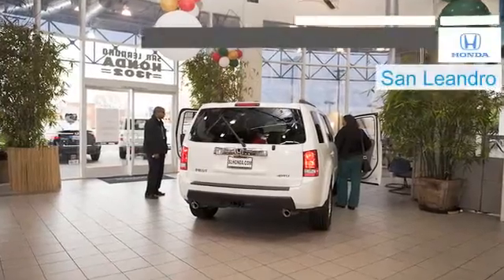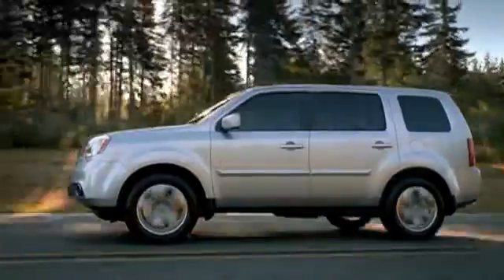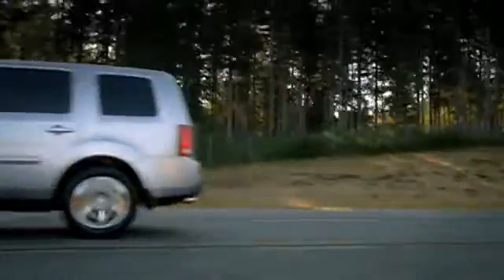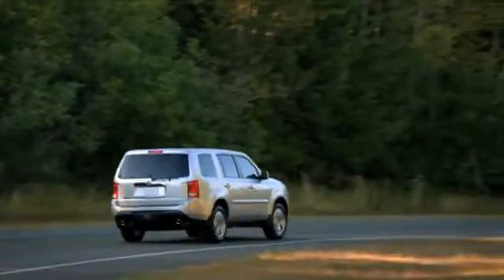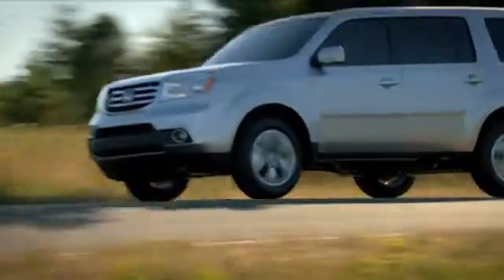San Jose, CA - Used Honda Pilot For Sale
Need a reliable Honda dealership in San Leandro, CA or the Hayward, CA area, come to San Leandro Honda! Get a pre-owned Pilot quote today. We have a huge selection of affordable pre-owned Hondas. Our large inventory of Honda Pilots are priced to drive off the lot. San Leandro Honda is located at 1302 Marina Blvd. San Leandro, CA 94577, a short distance for those in the Fremont, CA and San Jose, CA areas.